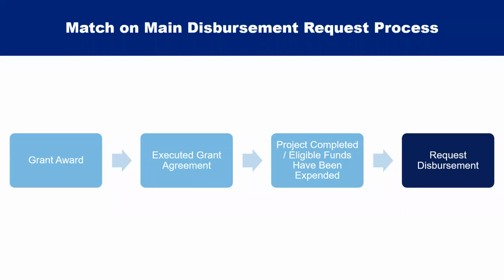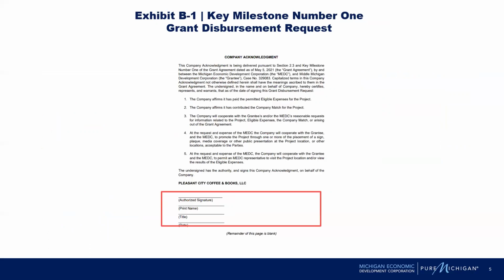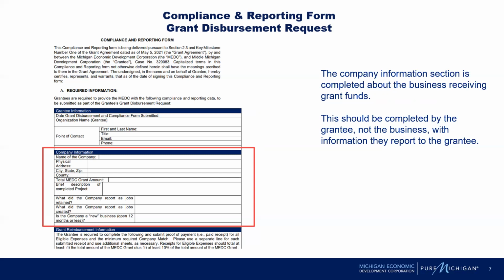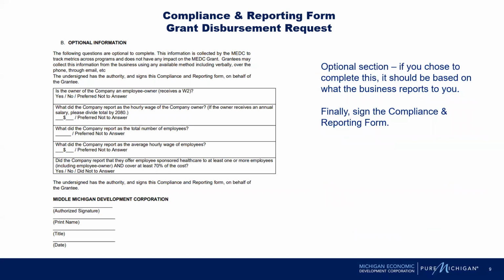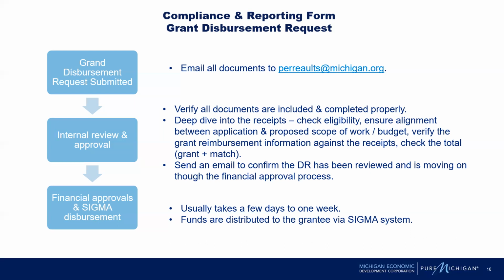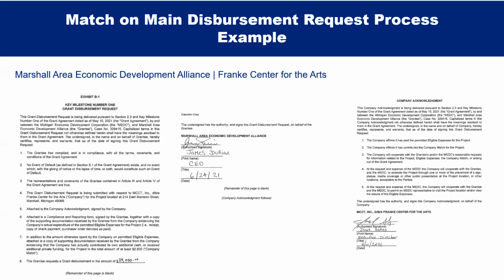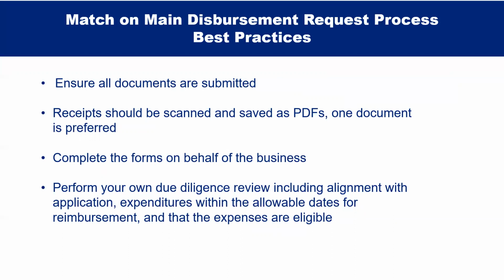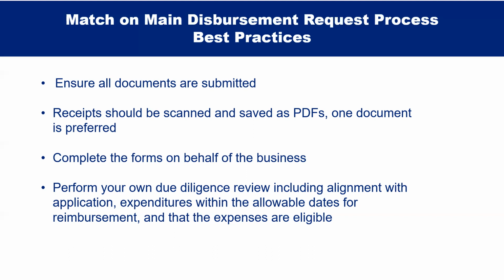Match on Main Disbursement Request Process